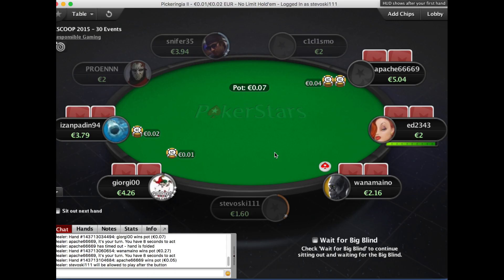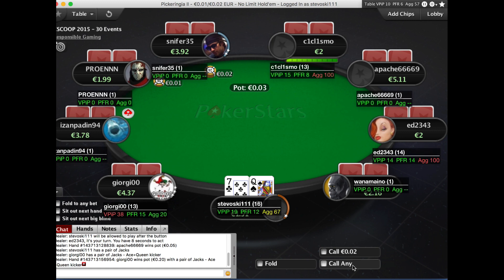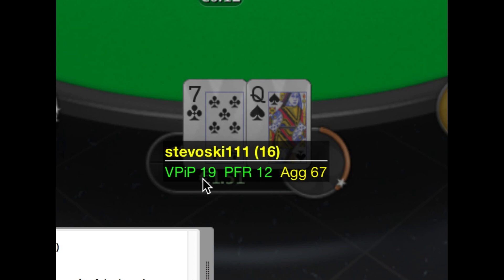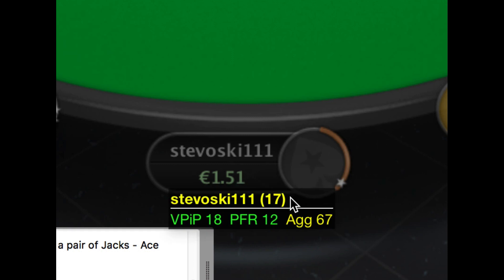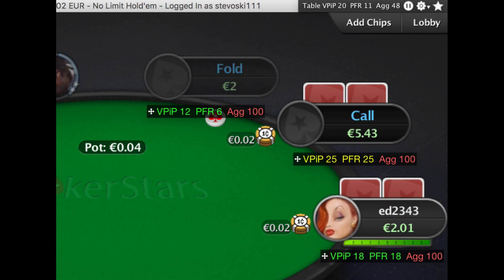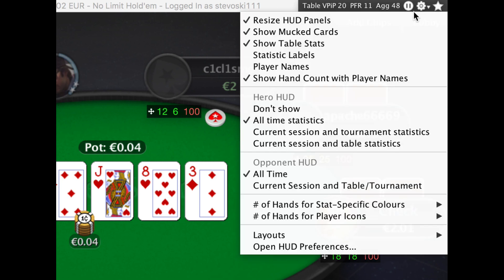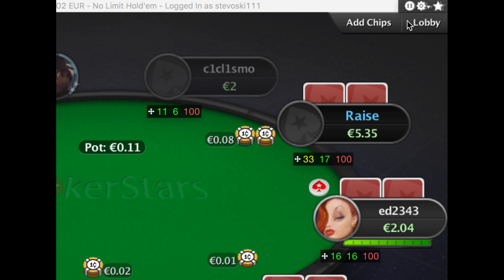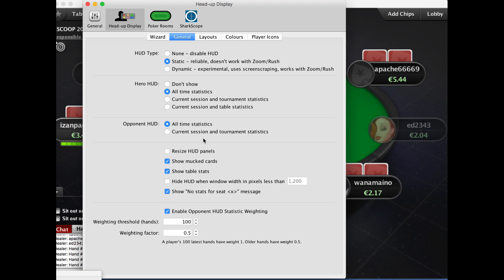Poker HUD Introduction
Learn the basics of understanding and configuring Poker Copilot’s HUD. Find out how you can change the way the HUD looks and works without leaving the poker table.